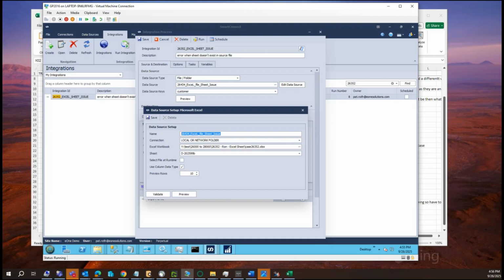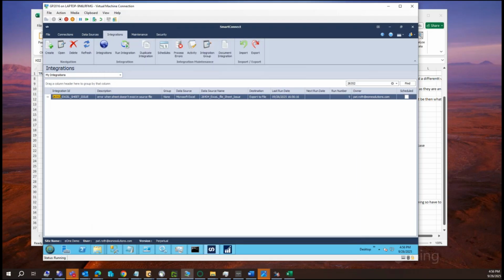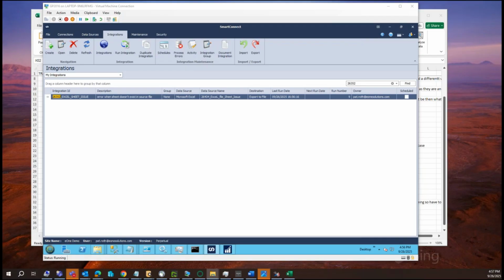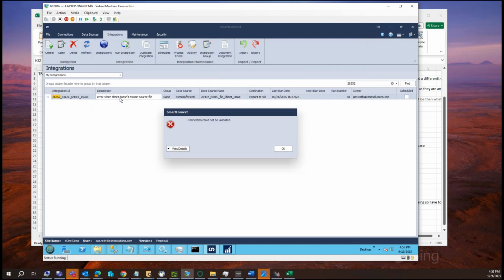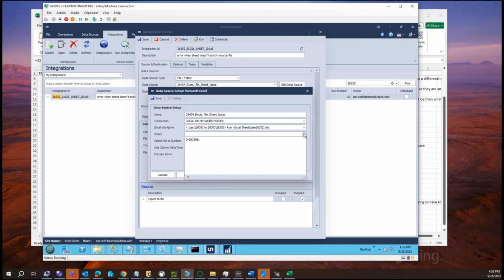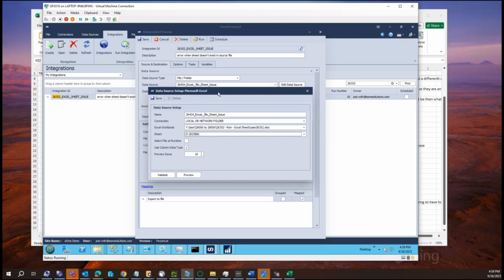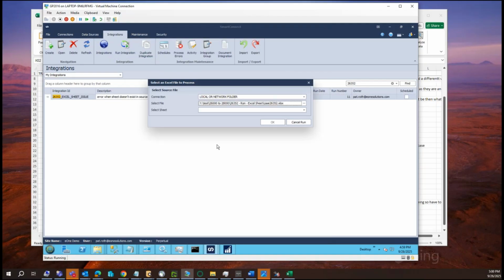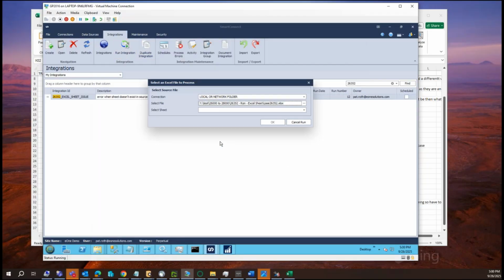How to Navigate This SmartConnect Error: ‘Cannot find table 0 when using Excel File as a Source’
In this video, you will learn how to navigate this SmartConnect error: ‘Cannot find table 0 when using Excel File as a Source’. We will explain the real cause: the sheet name in the Excel file doesn't match what the map expects.

You'll learn how to:

-Fix it by simply renaming the sheet (faster than recreating the file)
-Use the "Select File at Runtime" option to avoid mismatches (for manual runs)
-Prevent this error by correcting upstream processes or human error

This is a must-watch for SmartConnect users working with Excel File sources who want to avoid unnecessary manual steps and ensure reliable map execution. If you'd like to read the help article that goes with this,